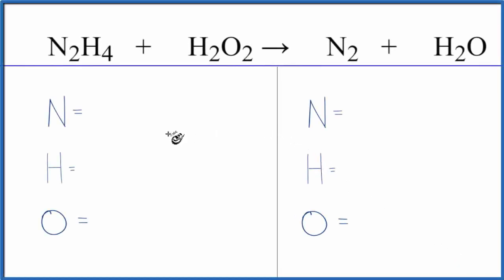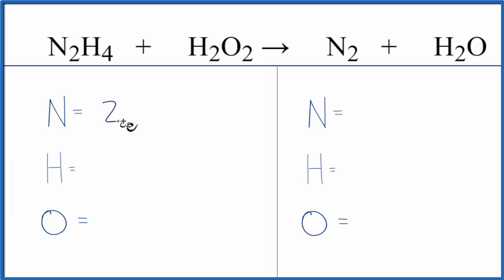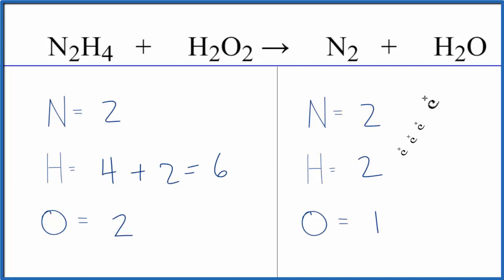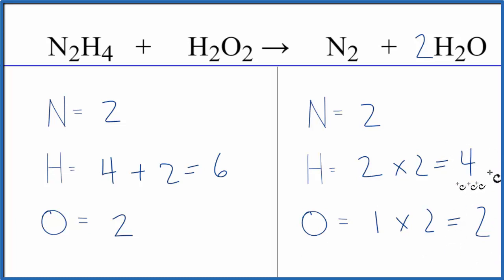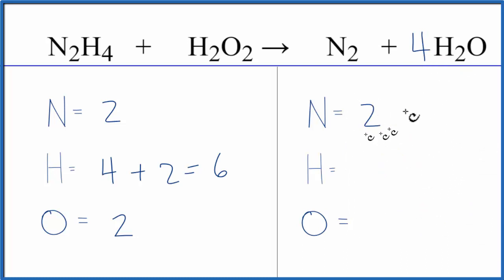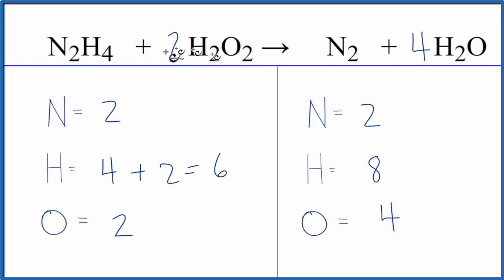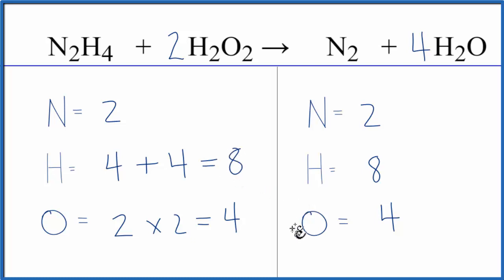How to Balance N2H4 + H2O2 = N2 + H2O (Hydrazine + Hydrogen perioxide)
In this video we'll balance the equation N2H4 + H2O2 = N2 + H2O and provide the correct coefficients for each compound.

To balance N2H4 + H2O2 = N2 + H2O you'll need to be sure to count all of atoms on each side of the chemical equation.

Once you know how many of each type of atom you can only change the coefficients (the numbers in front of atoms or compounds) to balance the equation for Hydrazine + Hydrogen perioxide.